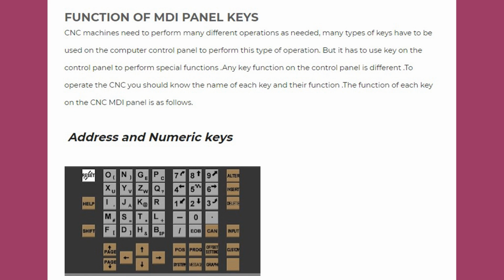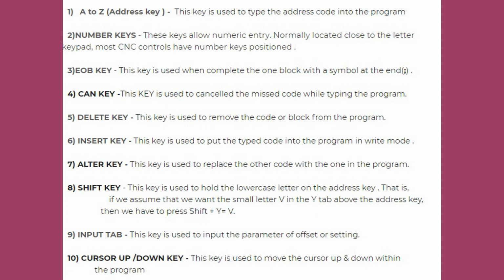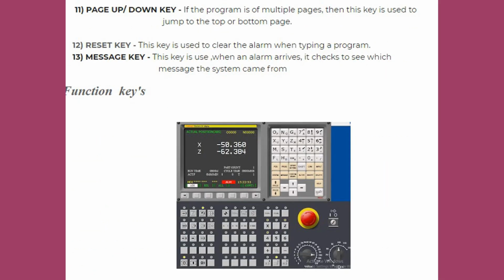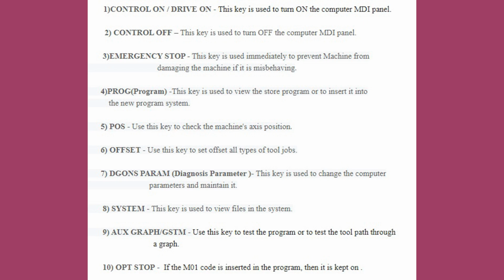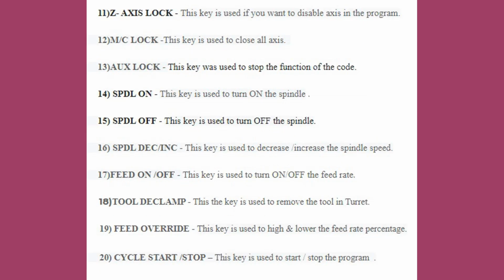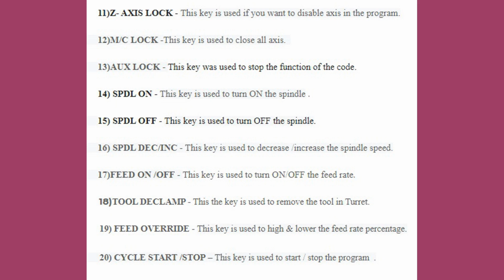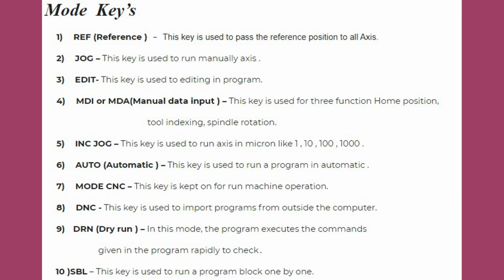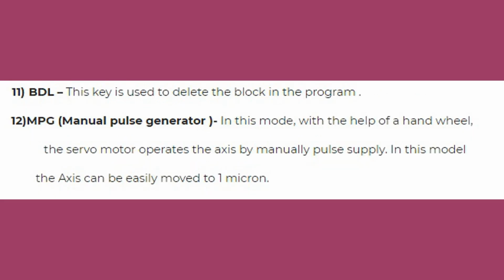FUNCTION OF CNC CONTROL PANEL KEYS/ FUNCTION OF MDI PANEL KEYS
i this video i explain
FUNCTION OF CNC CONTROL PANEL KEYS ,
FUNCTION OF MDI PANEL KEYS
Function  key's
Mode  Key’s
more cnc machine videos click the below link